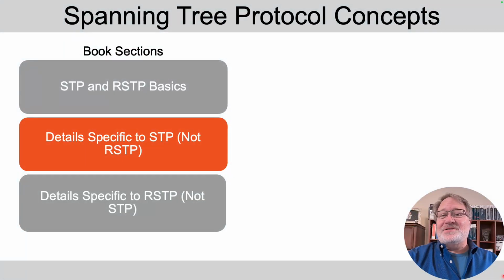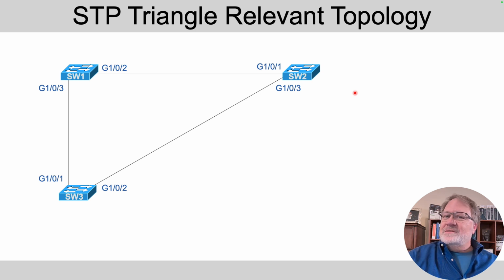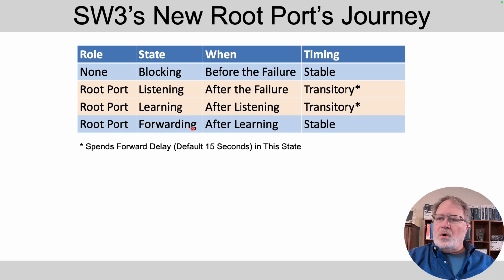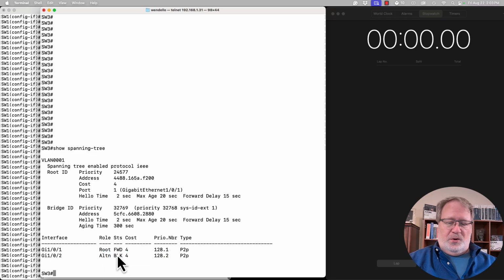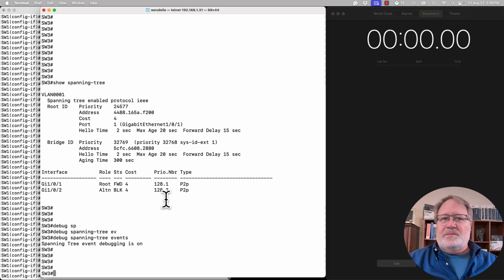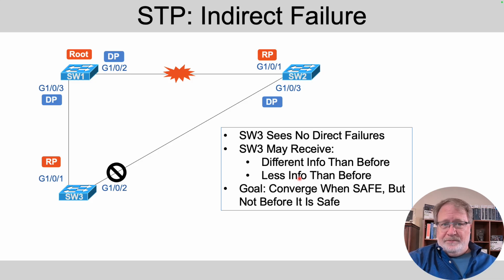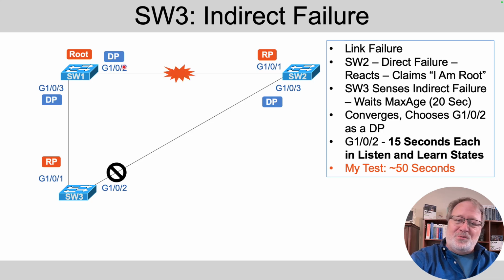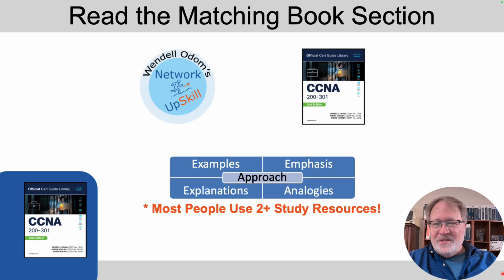Why is Spanning Tree Protocol Convergence So Slow? (Answers Inside)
RSTP uses some of the same mechanisms as its outdated ancestor, 802.1D STP, but promises much faster convergence. However, to appreciate that faster convergence, it helps to understand how STP does it and compare RSTP’s better and faster methods. We do just that here at the channel in a pair of videos. This video handles the STP-specific part of the discussion, while the related video discusses how RSTP improves, so it converges much more quickly.

A third video supplies an ad hoc lab so that you can try it yourself on Cisco Packet Tracer. You can observe a convergence event, first, from a switch using STP, and then from an equivalent switch that uses RSTP, seeing the RSTP switch bypassing listening and learning states to move straight to a forwarding state, speeding convergence.

*Chapters*
00:00 Intro
02:00 Convergence with Local Failure
09:21 Demo of Convergence with a Local Failure (Observed)
14:06 Same Demo, with IOS Debugs
17:35 Convergence with Remote Failures
22:59 Demo of Convergence with Remote Failures
26:33 CCNA Study Group